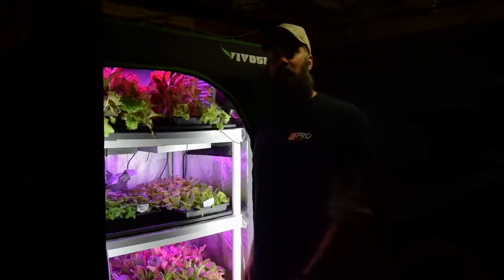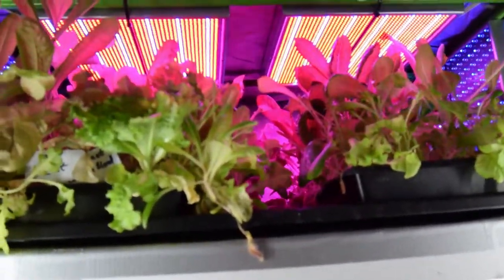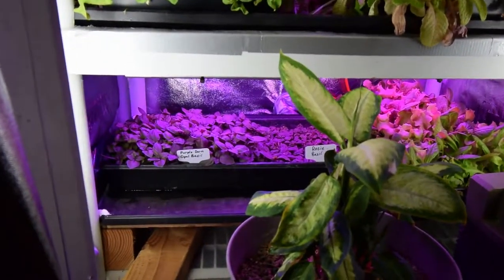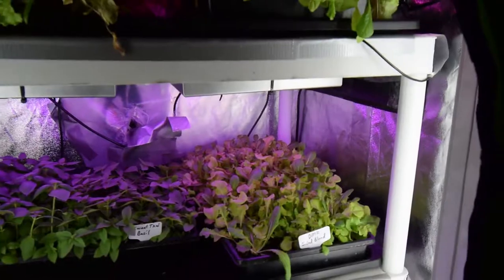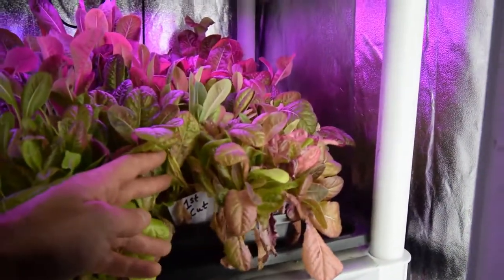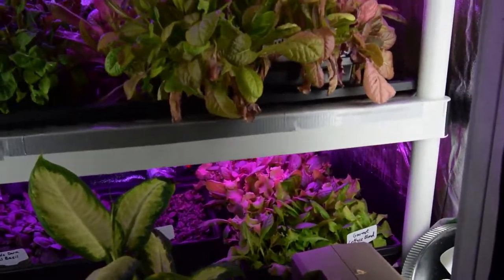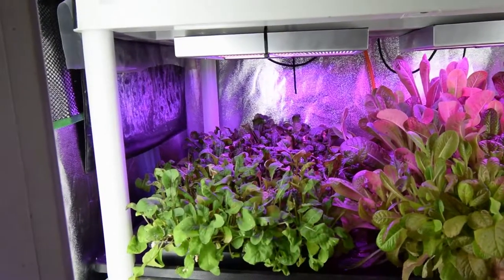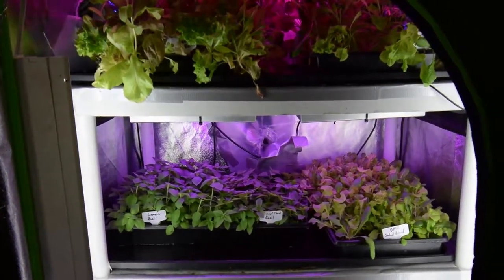Grow tent update for our midsize tent 2018 week 7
Hi Everyone, here's this weeks update for the midsize grow tent. Things weren't watered exactly as expected with me being out of town, but I give Paula a gold star for effort. Enjoy the video update! :-)